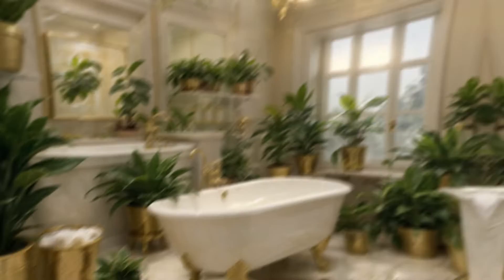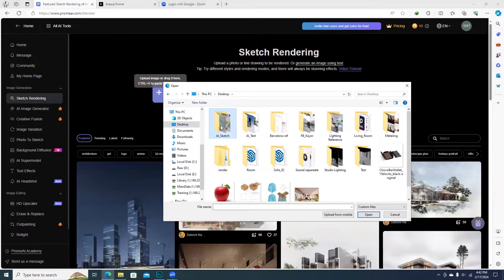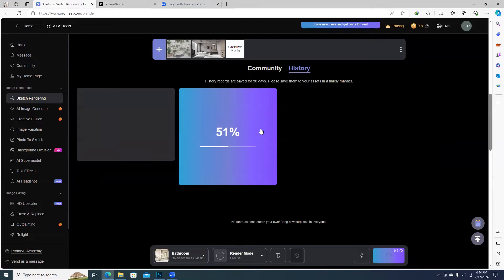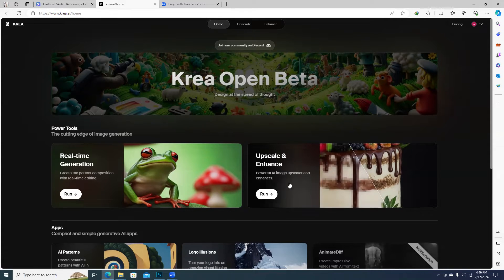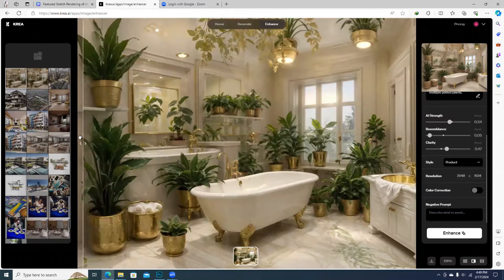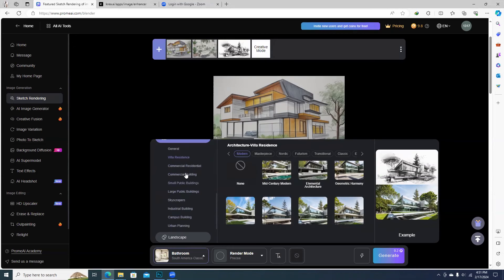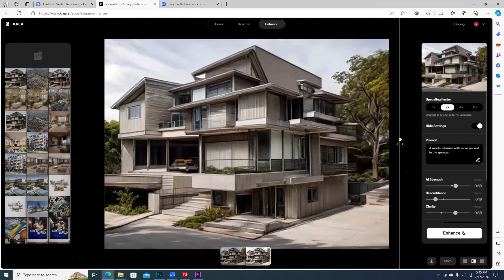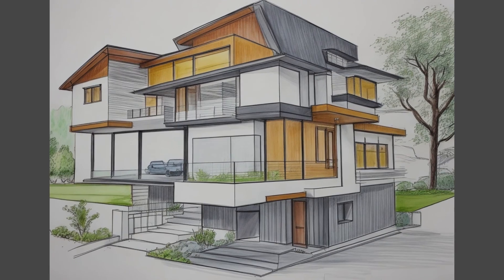Sketch to 3D Render AI - English Subtitle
Hello everyone!
Welcome to Neutron Viz Academy!
Here is a quick tutorial about how to convert sketch drawings to 3D rendered images using AI technology. In this video, you will learn how to convert sketch drawings to 3D rendered images using AI technology step by step.